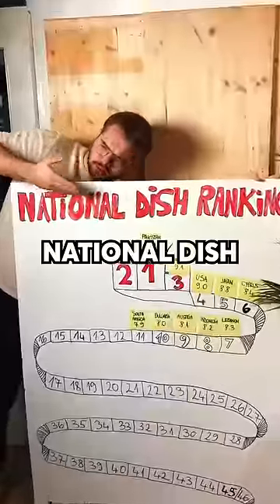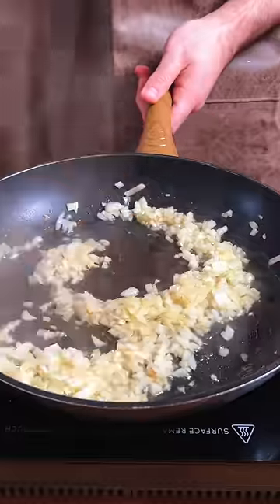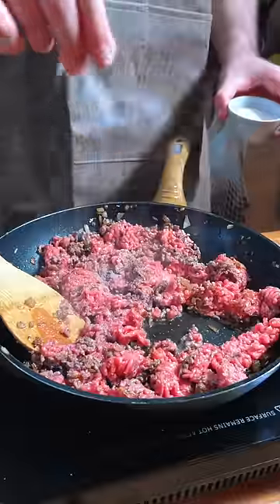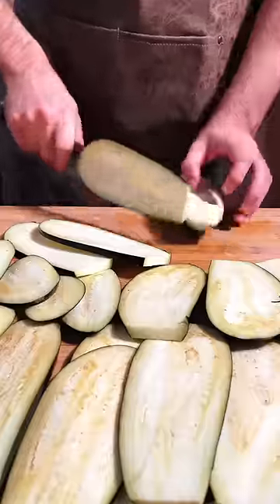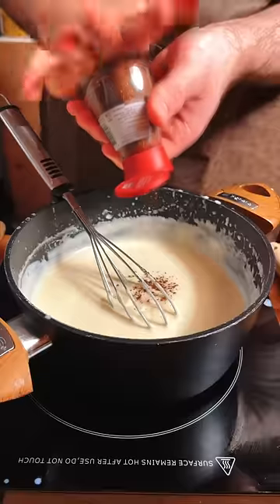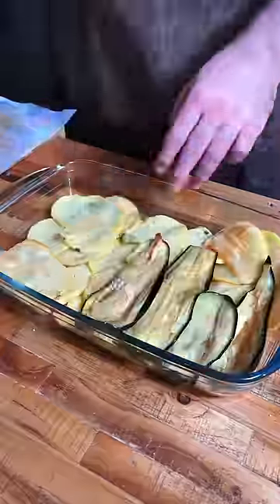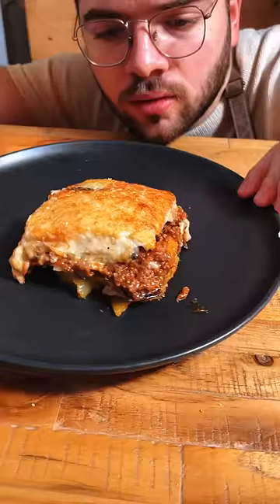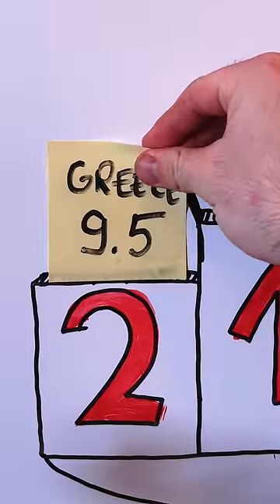Rating Greece's National Dish (Moussaka)